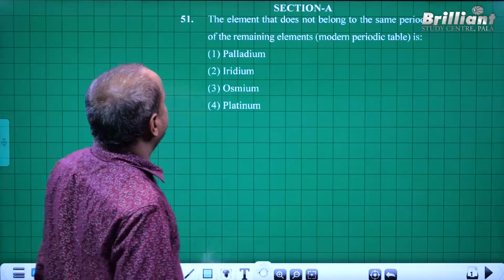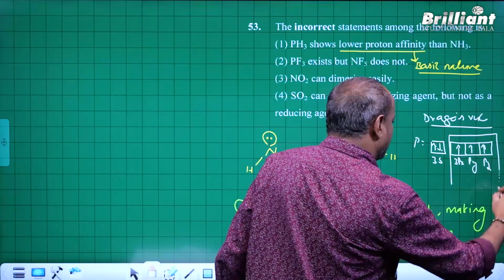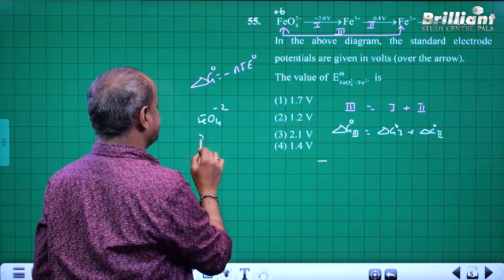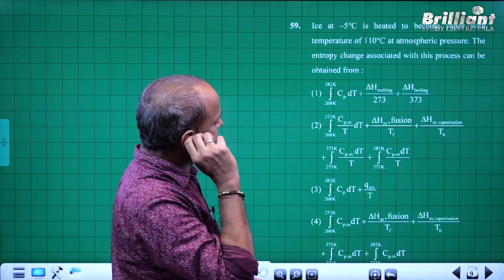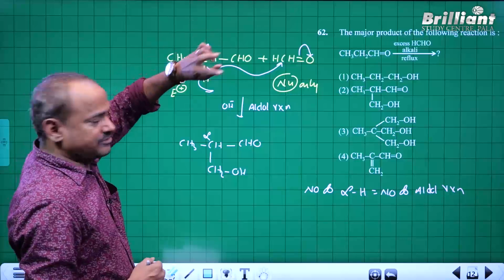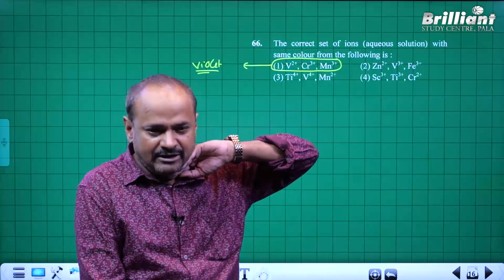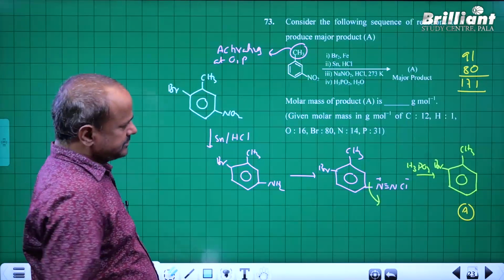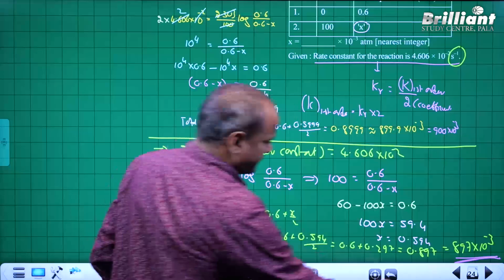JEE Main 2025 -Session 1 | 23 Jan 2025 | Shift 1 | CHEMISTRY | Question Paper Solution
Get the complete Chemistry question paper solution for JEE Main 2025 - Session 1 (23 Jan, Shift 1). Our expert faculty provides detailed explanations and step-by-step solutions to help you understand key concepts, improve problem-solving skills, and enhance your exam preparation. Analyze the difficulty level, learn important shortcuts, and boost your confidence for upcoming exams.

Stay ahead with accurate solutions and expert insights!